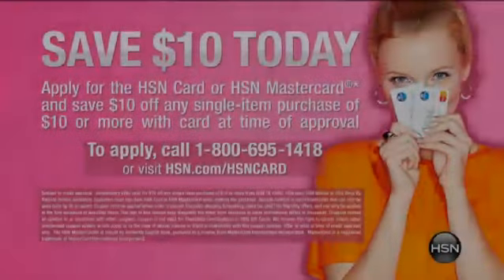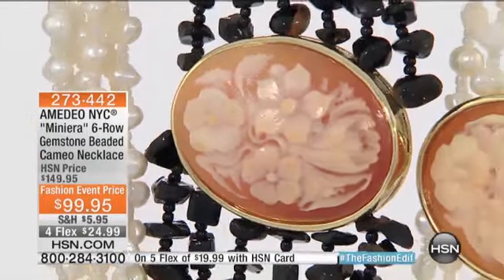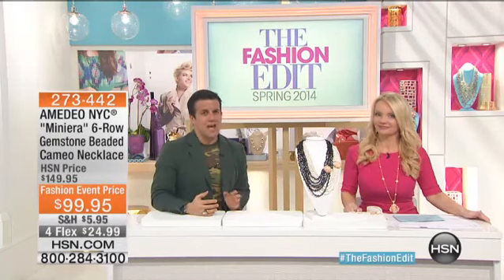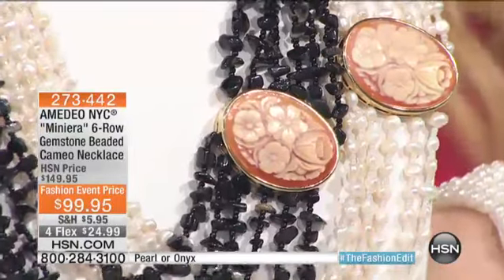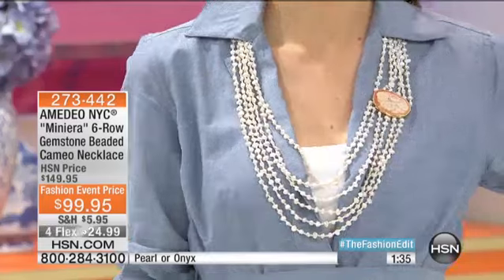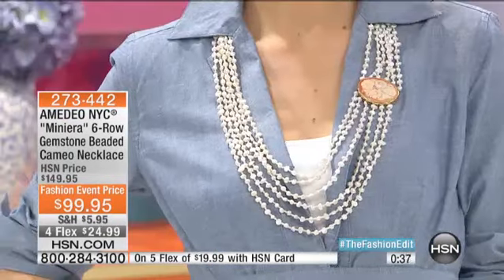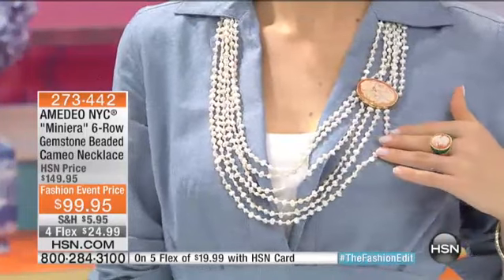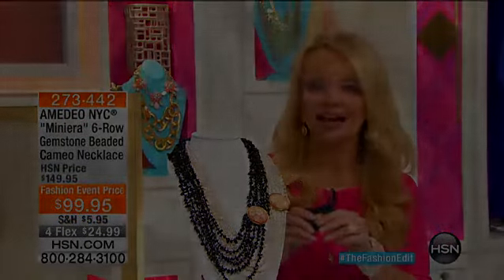AMEDEO NYC Miniera Gemstone Beaded Cameo Necklace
AMEDEO NYC 6Strand Gemstone Beaded Handcarved Cameo Necklace
[Value Statement]

Design Information

    Six strands of genuine gemstone beads alternating with double glass rondelle spacers